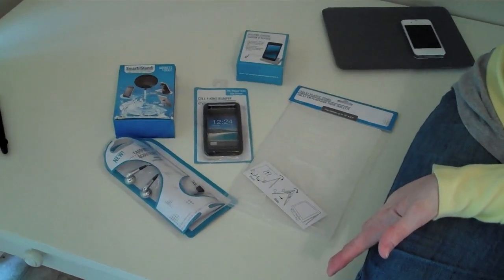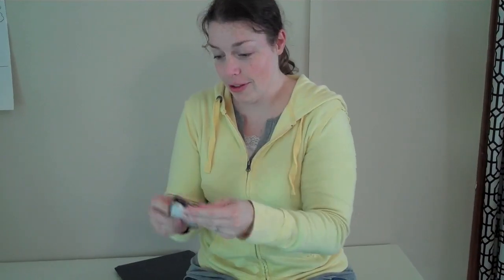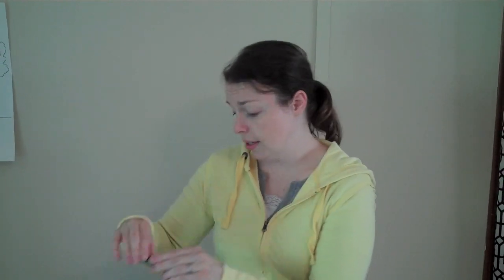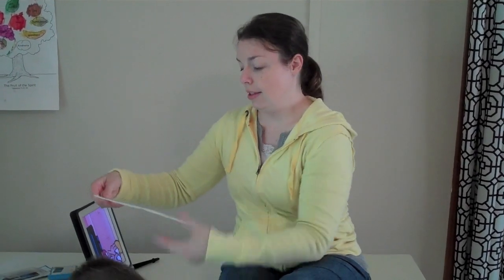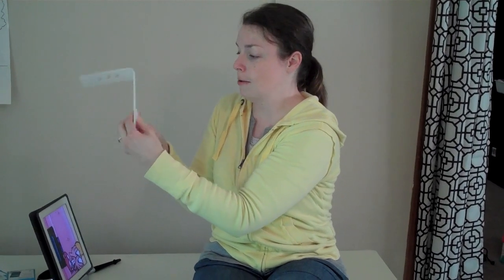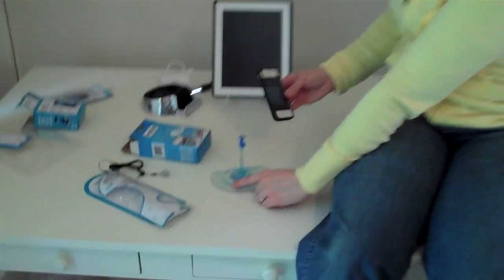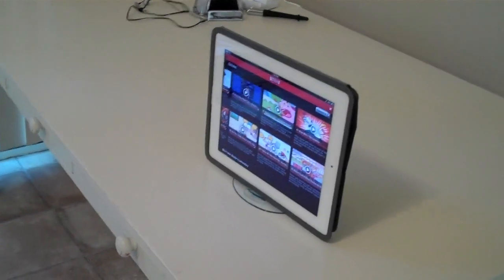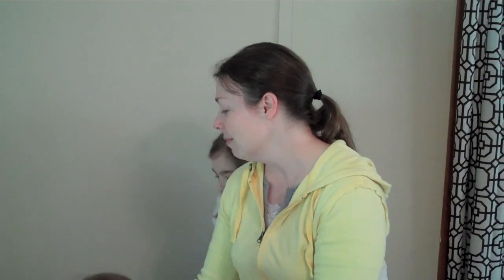Dollar tree techie accessories Review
So at the dollar tree you can buy iphone cases, charging/docking stations, earbuds, ipad stands, and other accessories for your gadgets. This is a review of some things I bought, for just one dollar. You can get some useful things on a budget!